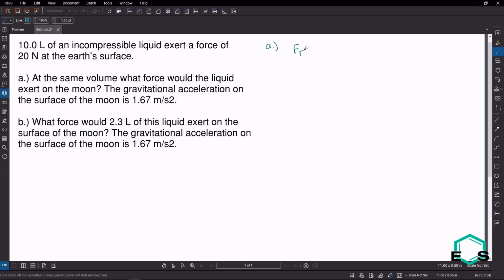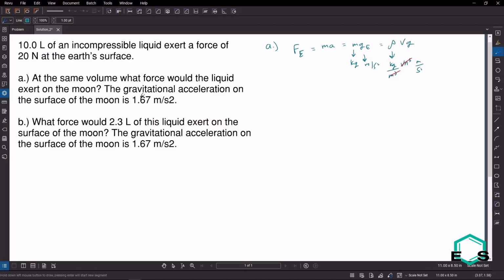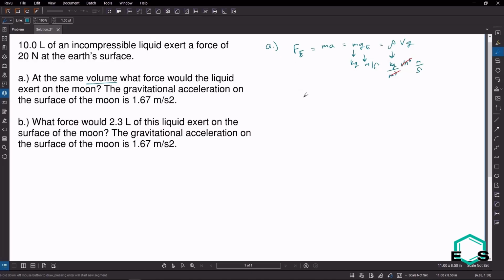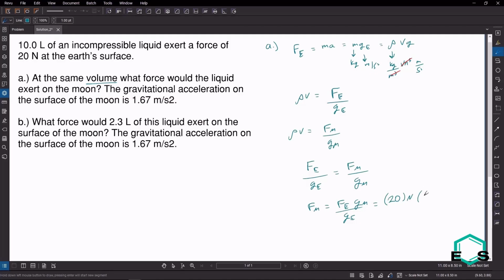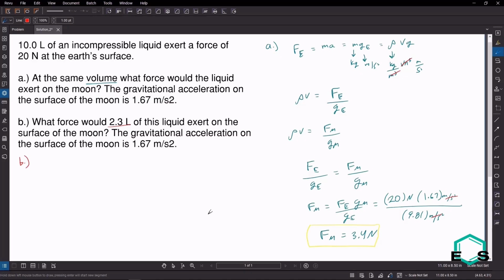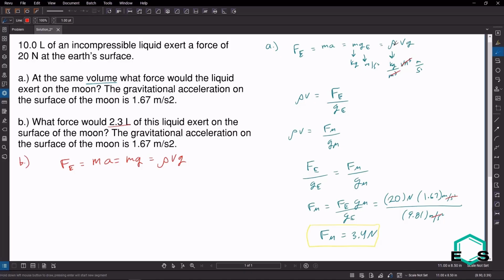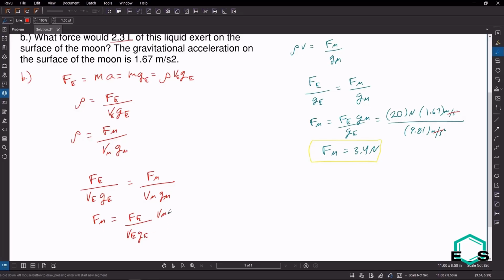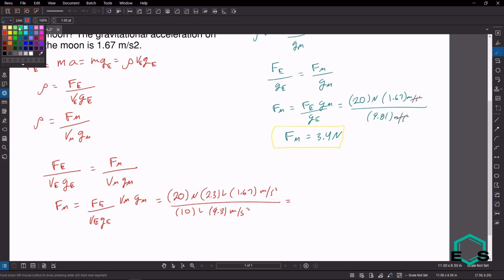Earth vs Moon: How Much Force Would This Liquid Exert? 🌍🌙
Can gravity change the force a liquid exerts? 🌍➡️🌙 Let’s test it with a physics problem.

Problem:
10.0 L of an incompressible liquid exerts a force of 20 N at Earth’s surface.

a.) At the same volume, what force would the liquid exert on the Moon?
(The gravitational acceleration on the Moon is 1.67 m/s².)

b.) What force would 2.3 L of this liquid exert on the Moon’s surface?

Think you can solve it? Drop your answer in the comments before the solution appears.